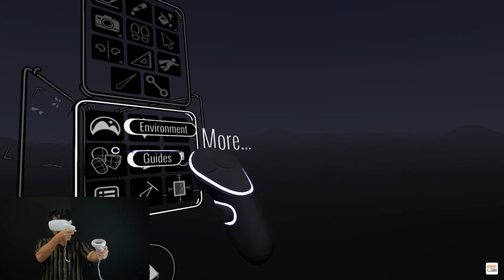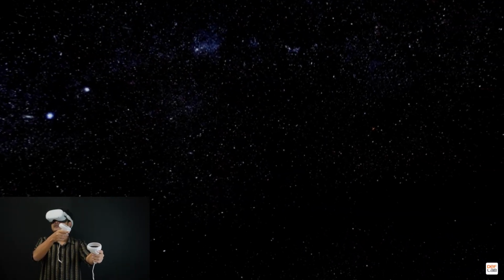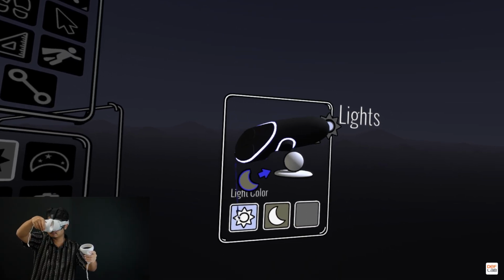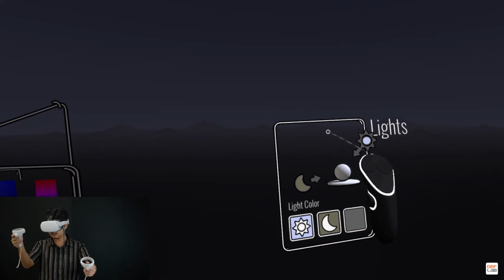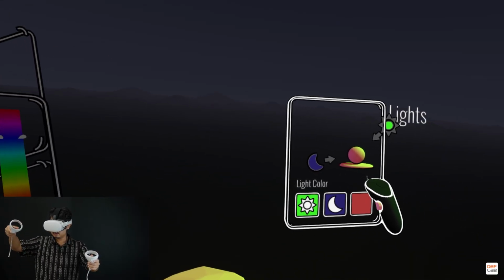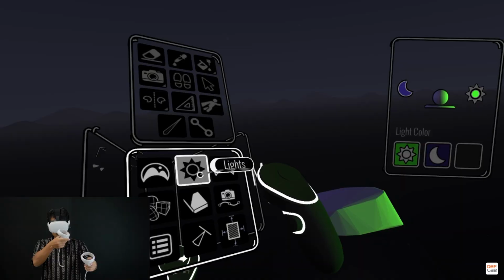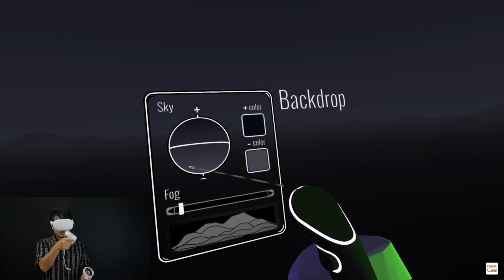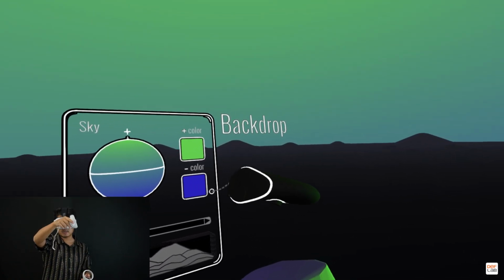OpenBrush Beginner's tutorial series | Ep6 | More tools, Environment, Light, & Backdrop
Discover how to set the perfect scene in OpenBrush with advanced tools, lighting, and backdrops! Learn to adjust environments, control light, and create immersive worlds in VR. Take your 3D art from simple sketches to cinematic experiences!